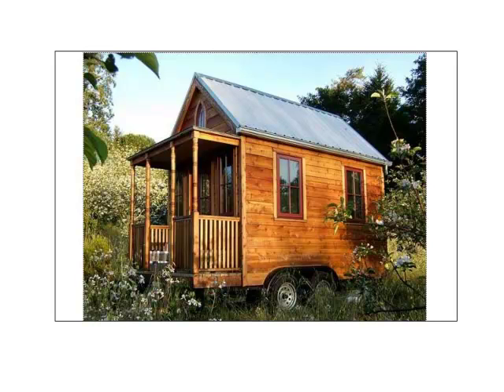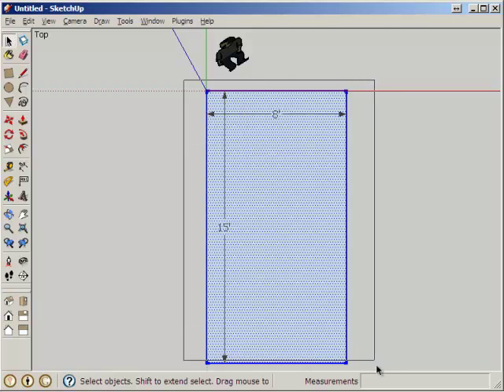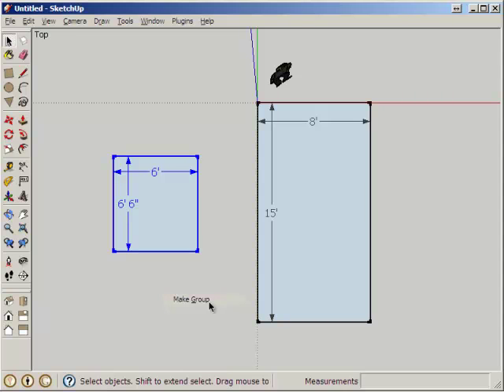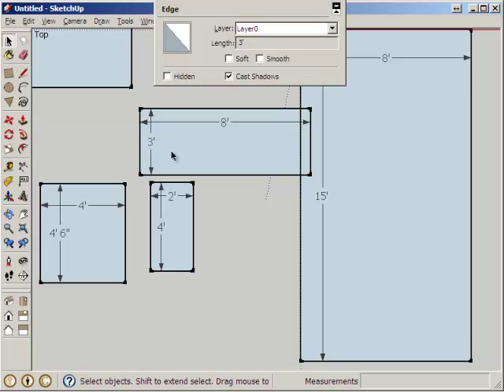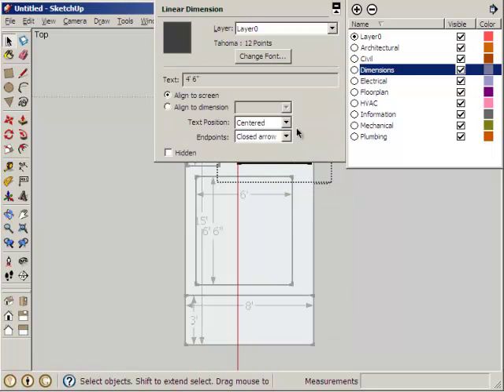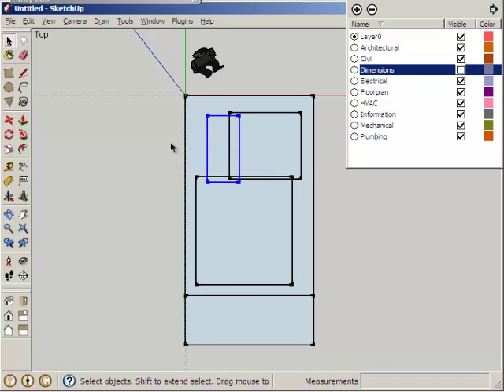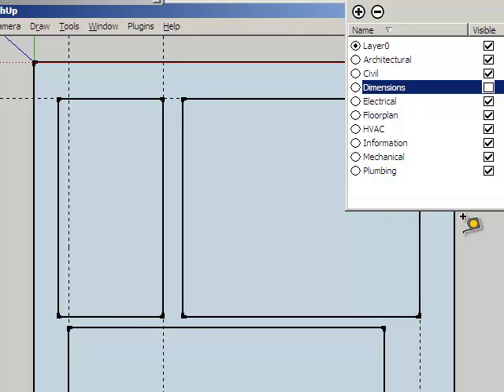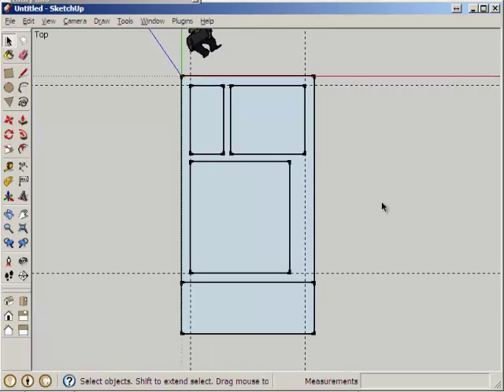ET365 Tumbleweed-1_Floorplan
ET 365: Building a Floorplan for a Tiny House
Using Groups and Layers to lay out a floorplan.
(I may delete this video after the course is completed.)